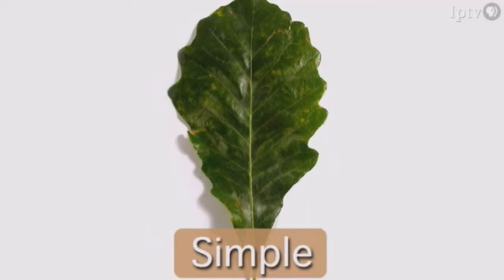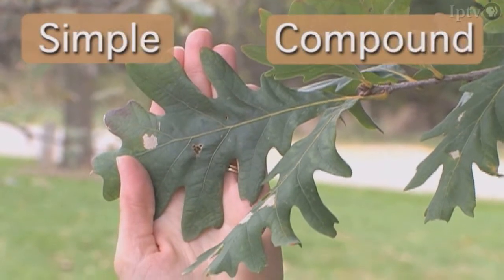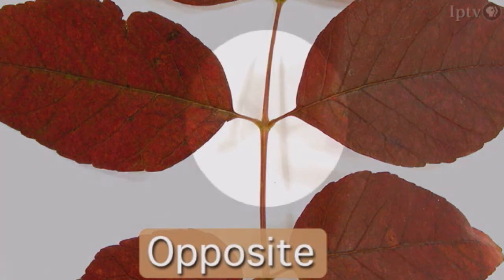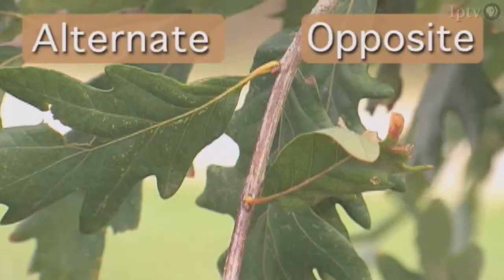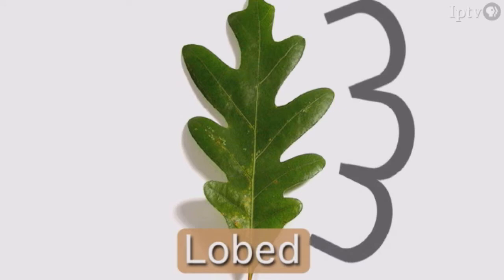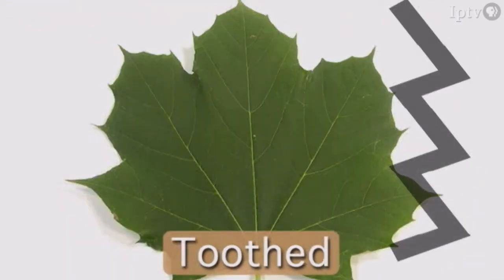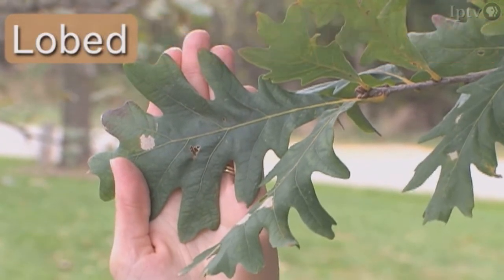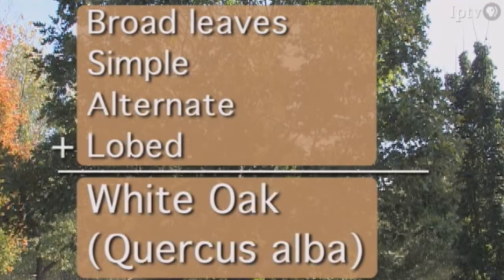Tree Identification Connections to Science: Clip 2 of 4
Naturalist, Heidi Anderson, teaches students how to use a dichotomous key to identify deciduous trees. This video is targeted at students in grades 6-8.